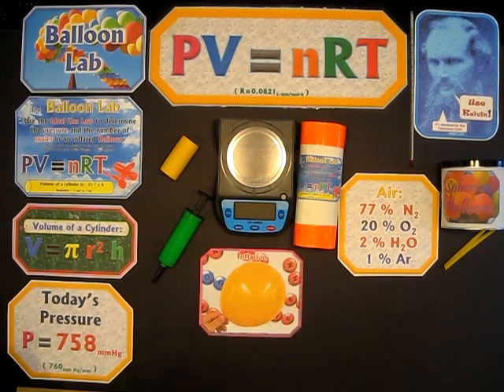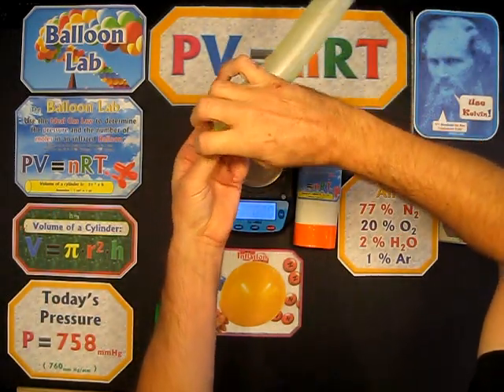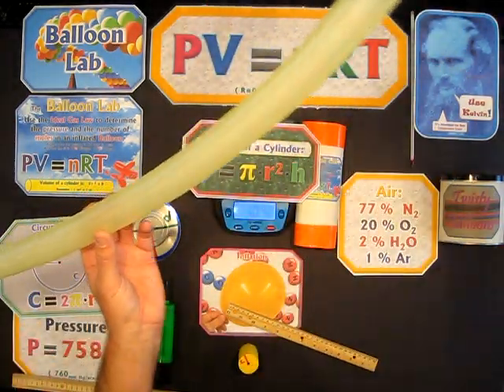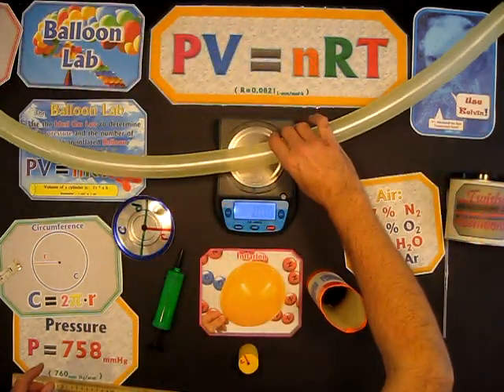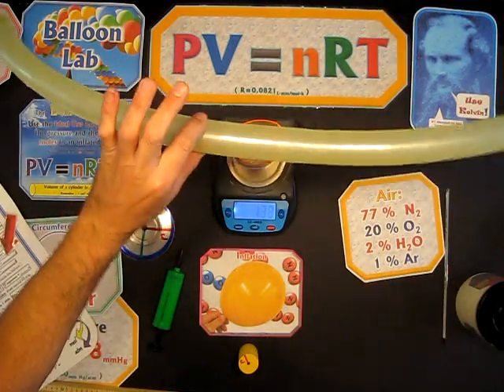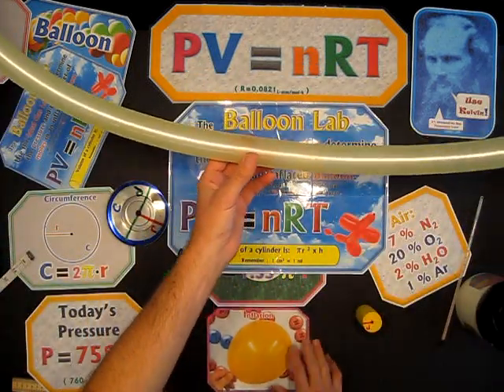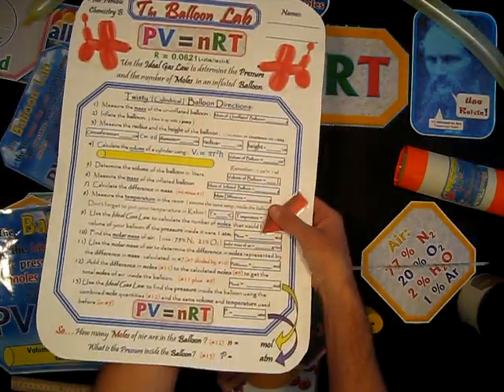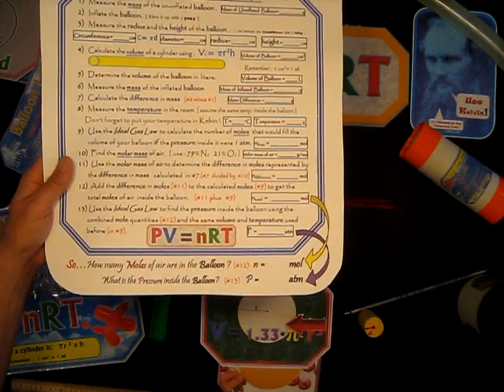Balloon Lab [ Part 1 ]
Using the Ideal Gas Law to determine the Pressure and the Moles inside a Twisty Balloon.